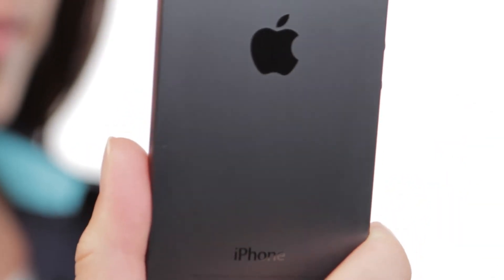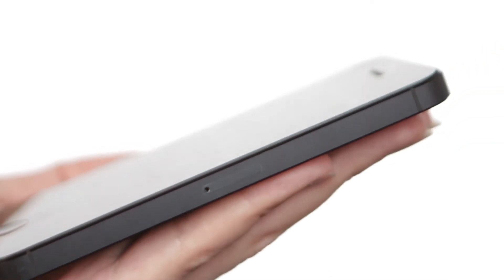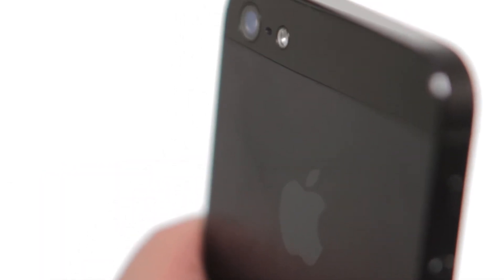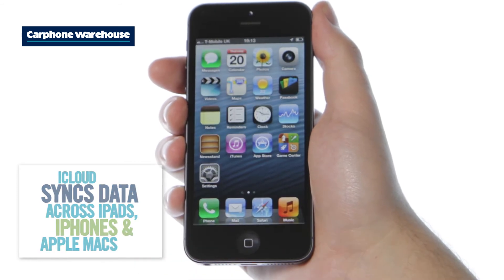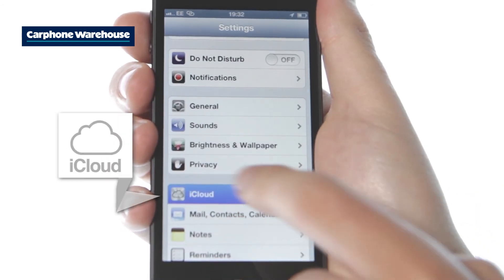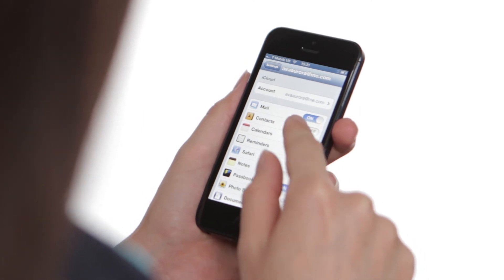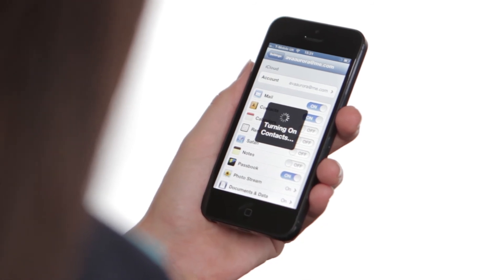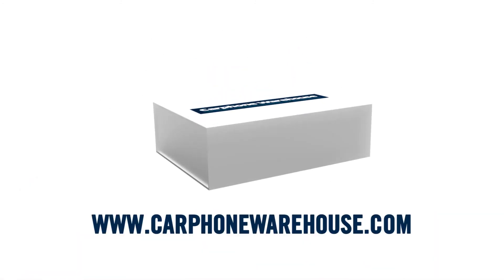Apple iPhone 5: Transfer data from your old iPhone from Carphone Warehouse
Here's Carphone Warehouse's advice on how to transfer data from your old iPhone to your new iPhone 5.